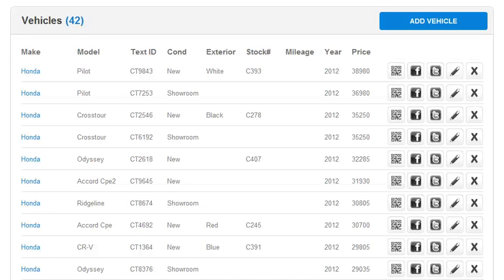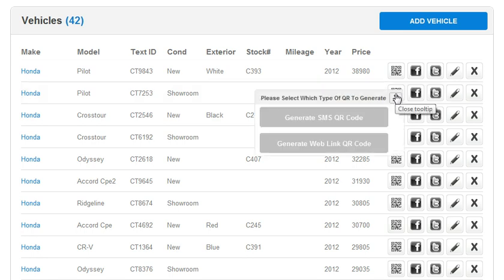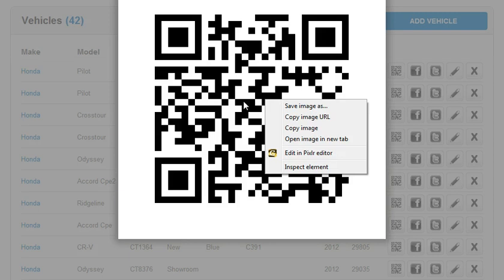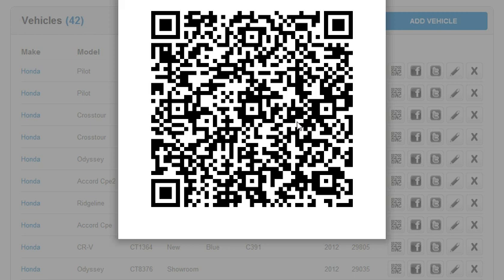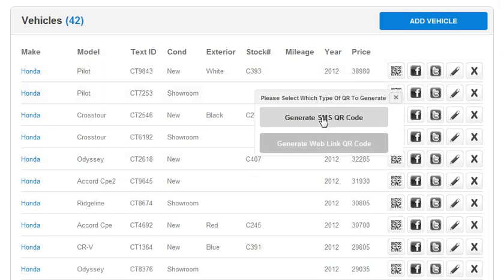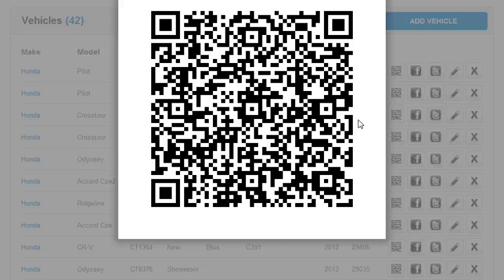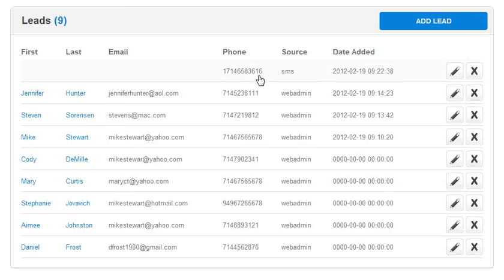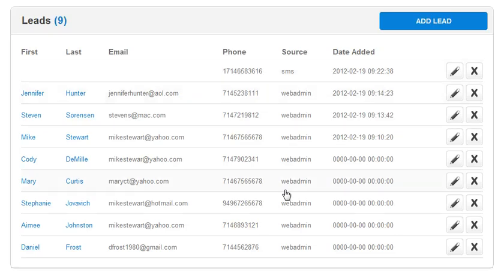Car Dealer QR Code Marketing Software - How To Use it To get Leads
Car QR Code Marketing Software, Inventory Management Software for Auto Dealers. QR Reporting. Get more details about car qr codes Learn about all of Dealer Pro's automotive software applications and marketing solutions